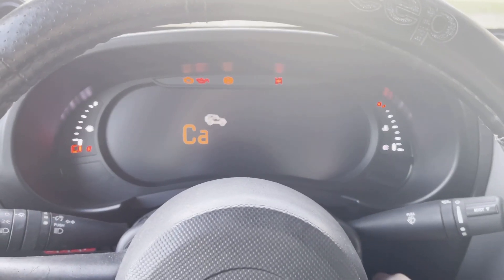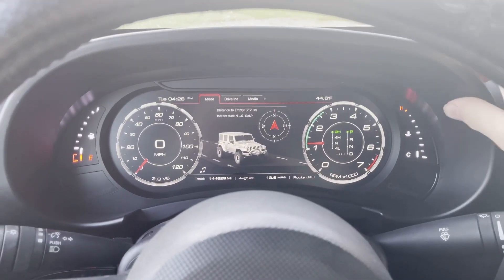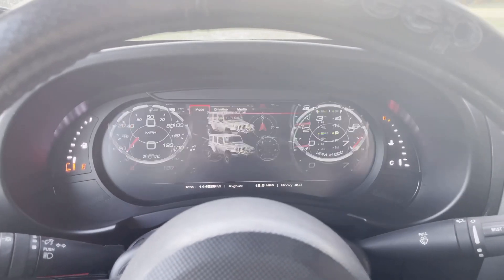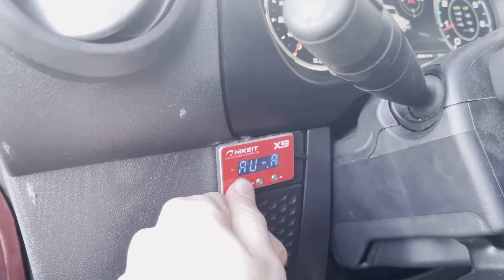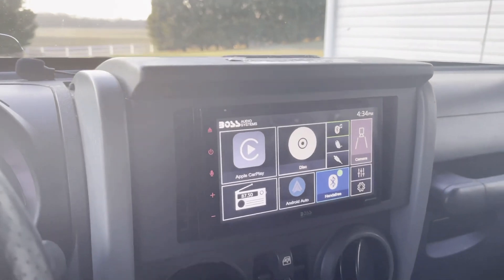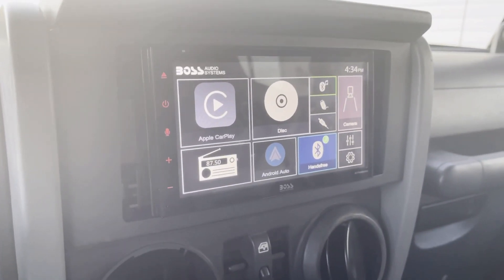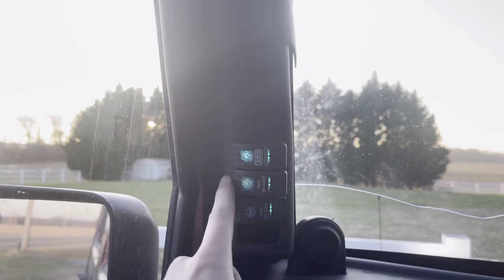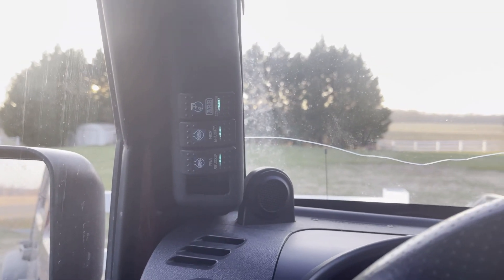THE BEST Jeep Wrangler interior mods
These are in my opinion THE BEST Jeep Wrangler interior mods.

Carobotor Dash

Hike it throttle controller

Braum racing seats

JK Gear and Gadgets dash video & list of products needed to do the install